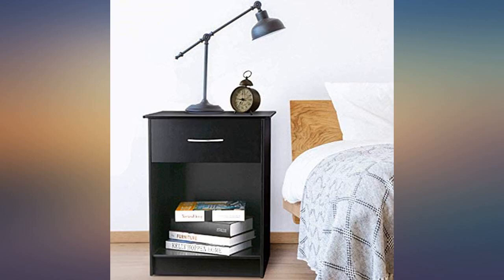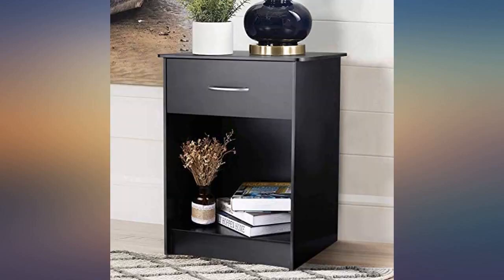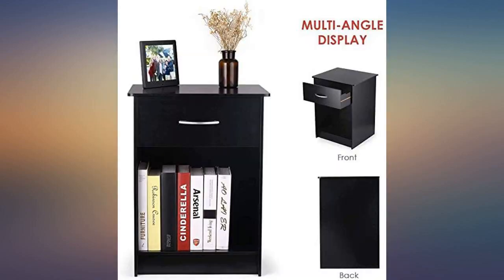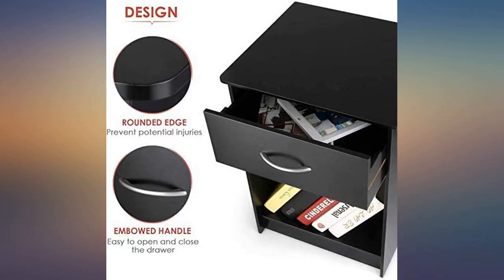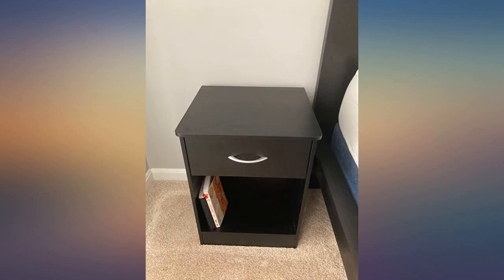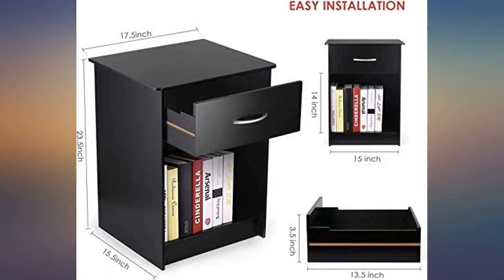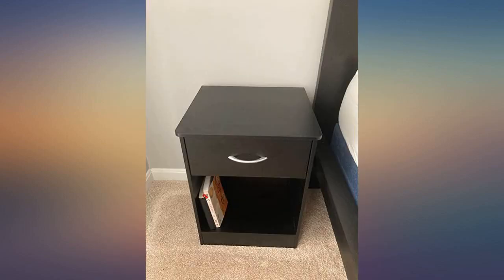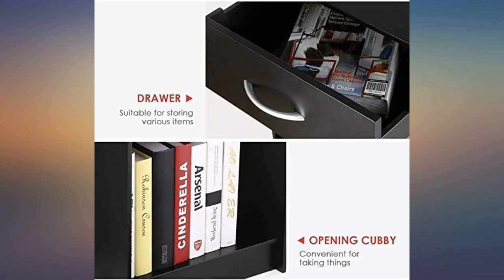TUSY Black Nightstand with Drawers, End Table Bedroom Side Tables Bedside Cabinets, review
Main Features:
by entering your model number.. 【Large Size for Storage】 This night stand dresser is perfect as nightstand, side table, sofa table to store daily supplies. Whole Dimension 23.5"(L) x 17.5"(D) x 15.5"(H), Drawer Dimension 15" x 13.5" x 3.5", Shelf Cabinet Dimension 15" x 14" x 13.5". 【End Table with Drawer】Comes with a easy to pull drawer to store your journals, cosmetics, toys, underwear, socks and keys. Large space shelf cabinet as a bookcase to keep the books well organized. Wood top provides durable surface for displaying alarm clocks, cups, glasses and magazines and more. 【Sturdy and Durable】 Strong frame with MDF wooden top & Premium quality drawer that contribute to its sturdy construction, which ensure durability and resistance against wear and tear over time. 【Easy to Install】 Come with detailed instruction to install this product. All parts and tools are included in package, Only need 10-20 minutes for most people to quick setup. 【Stylish Nightstand】 Fashion and simple design that fit well with many home decoration styles, no matter traditional, vintage, rustic, classic or modern style, can be used as nightstand dresser in bedroom, living room, closet, nursery, college dorm, office, etc